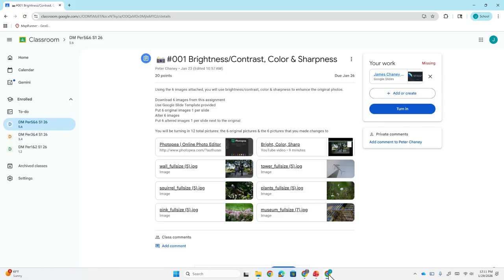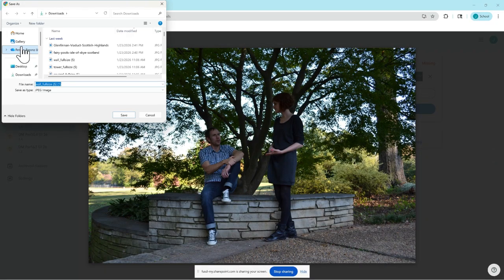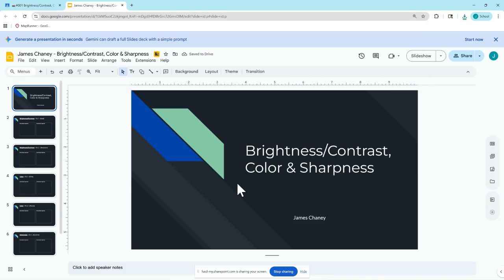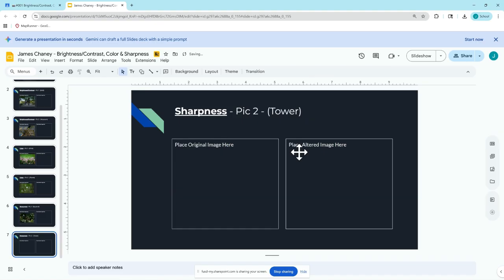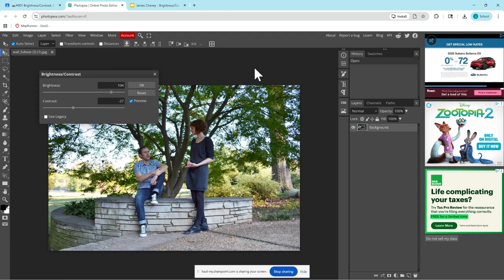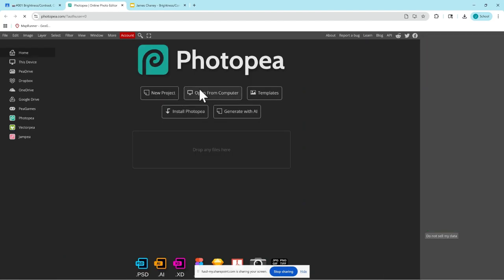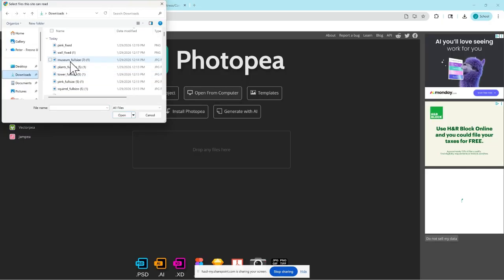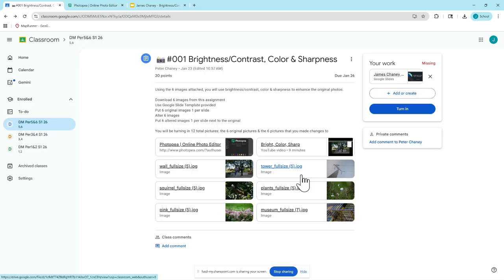Brightness_Contrast_Color_Sharp Tutorial